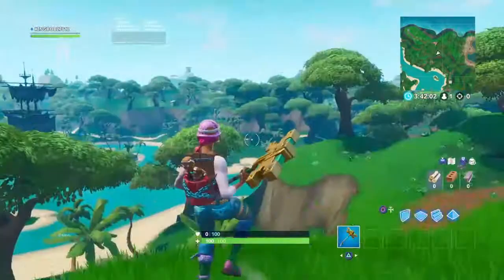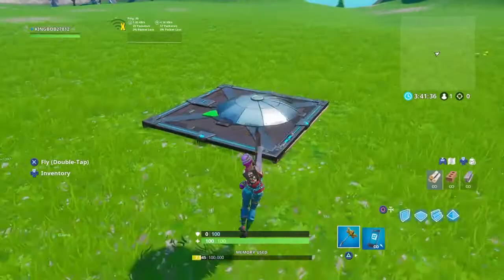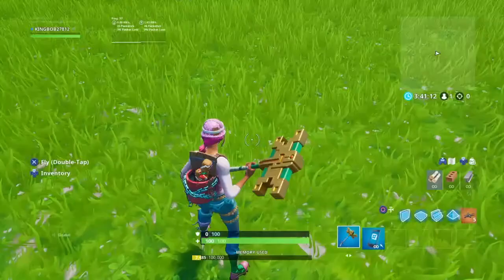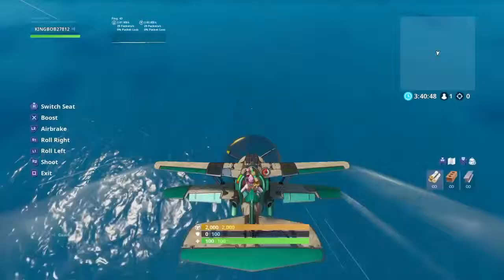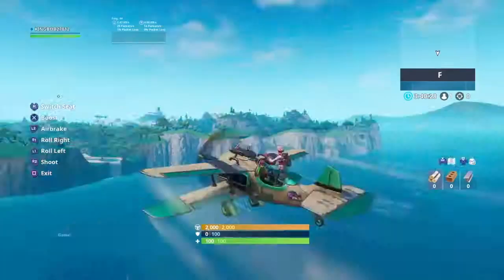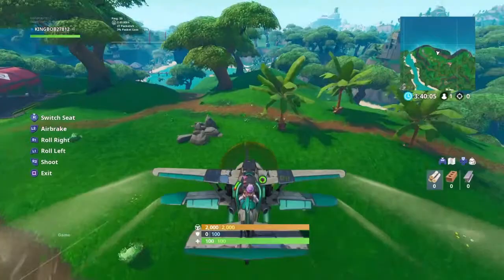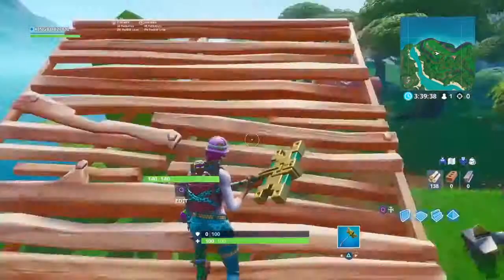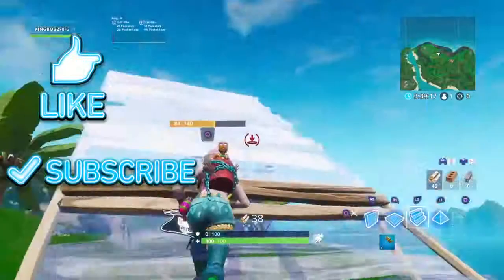How to Leave Creative Island (Fortnite)